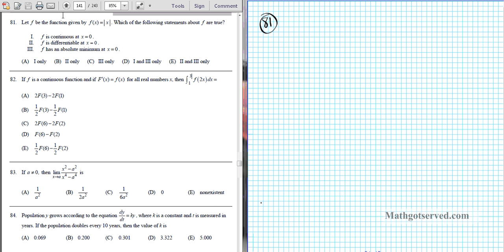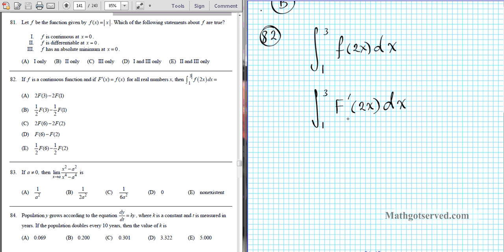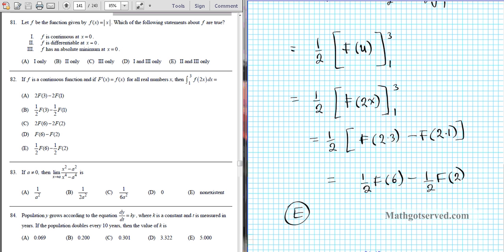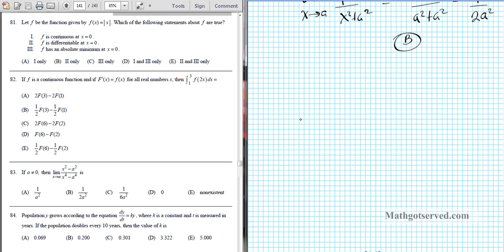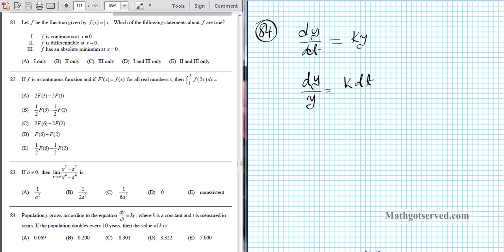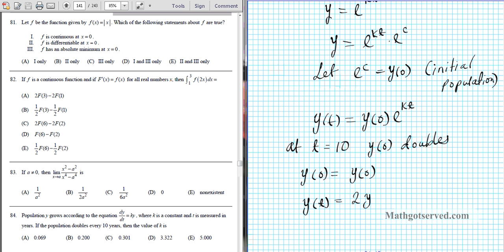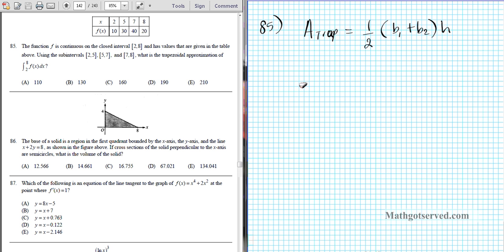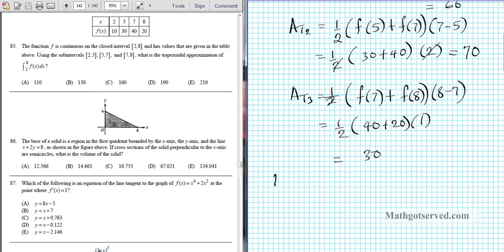Ap Calculus AB 1998 multiple choice part VII 81 85